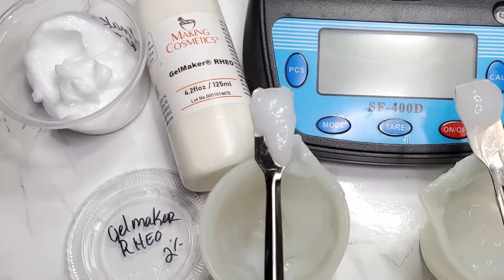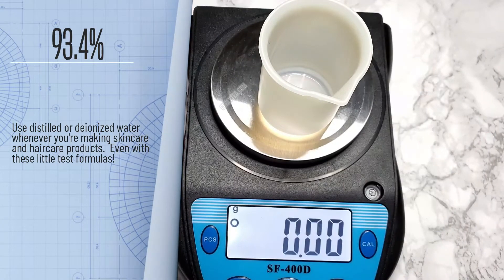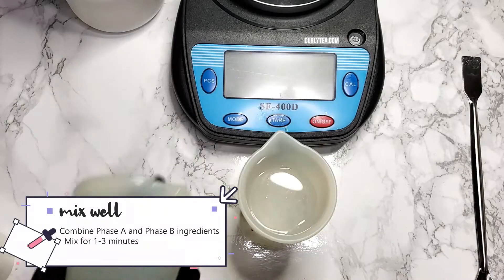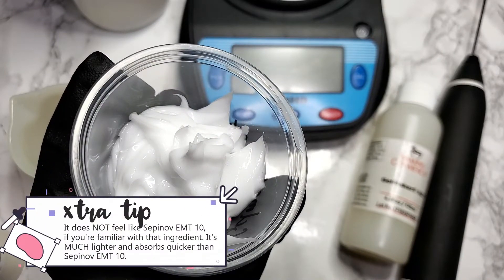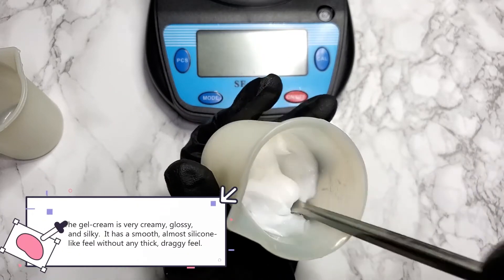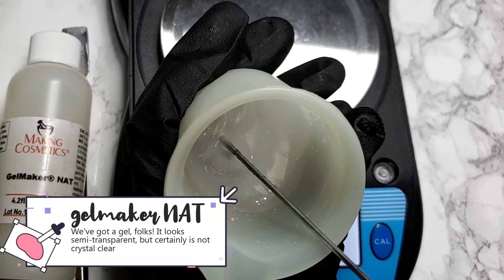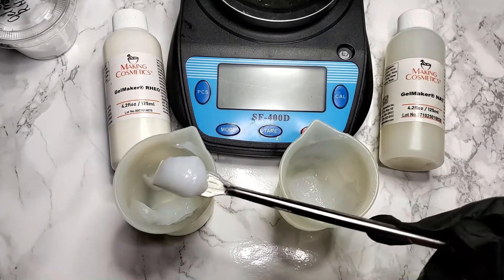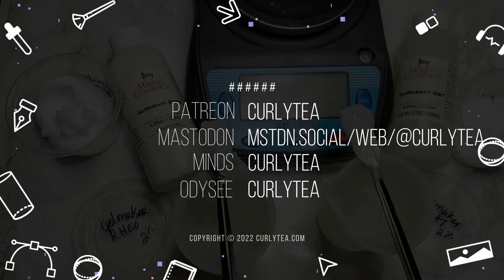Gelmaker NAT vs Gelmaker RHEO | VERSUS | DIY | Polymer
Gelmaker RHEO creates that glossy cream gel we're all used to seeing. Gelmaker NAT creates a clearer gel than Gelmaker RHEO.  Both Gelmaker NAT and RHEO have a soft, quick-breaking feel on the skin. One of your fellow members wants to buy a cold processable polymer and has narrowed it down to one of the two Read more about them